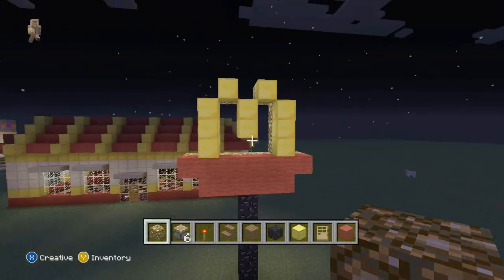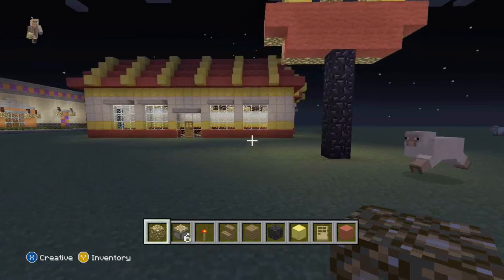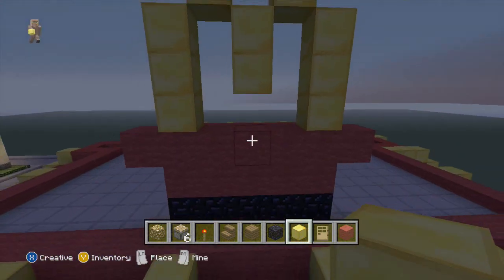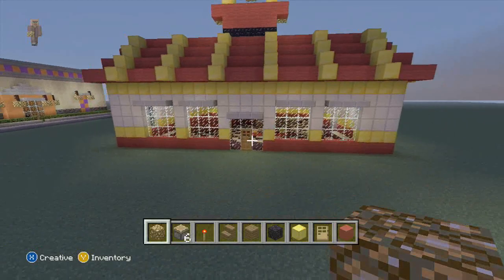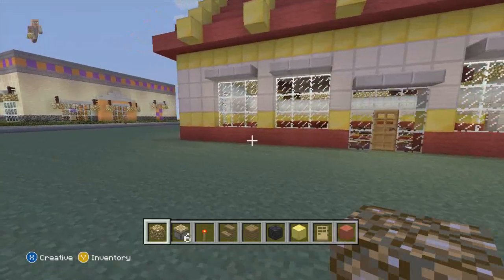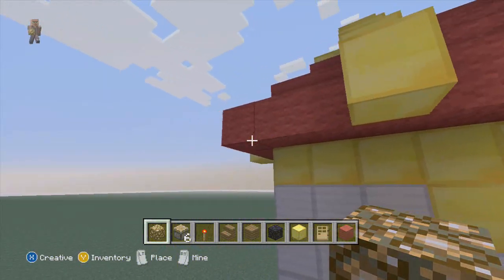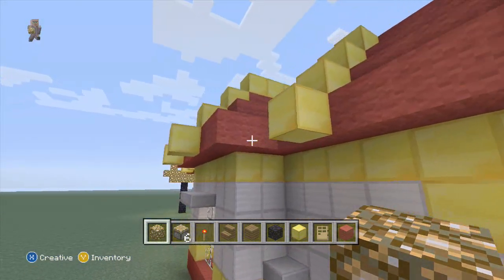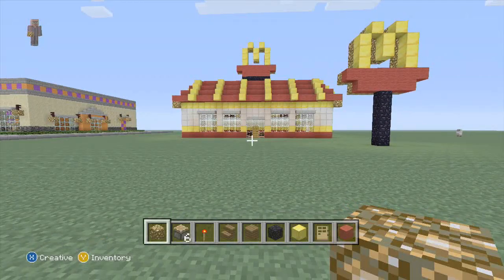Minecraft Let's Build McDonalds Part 3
Just putting the finishing touches on my let's build Mcdonalds. We are just putting in the signs with no drive through on this let's build. If you need to know how to do that then just be sure to check out my KFC or Taco Bell let's build. Thanks